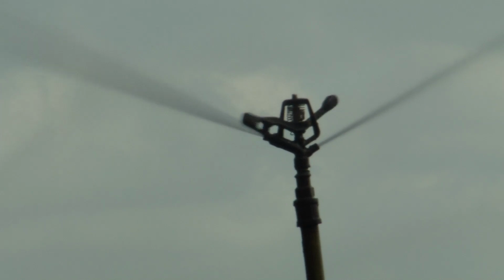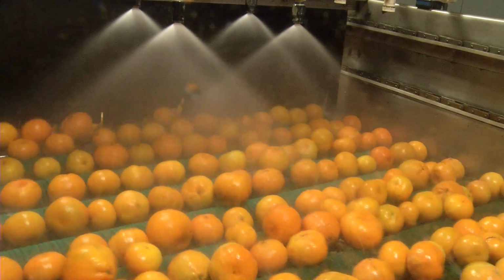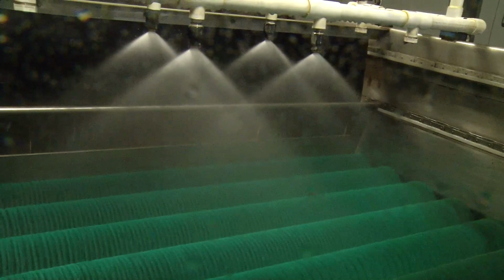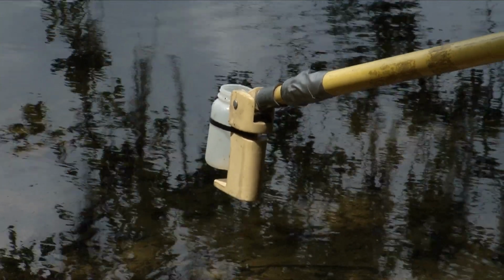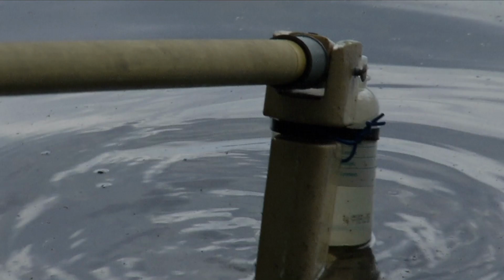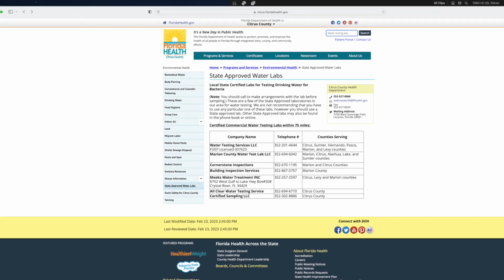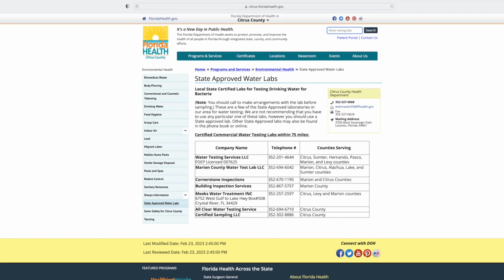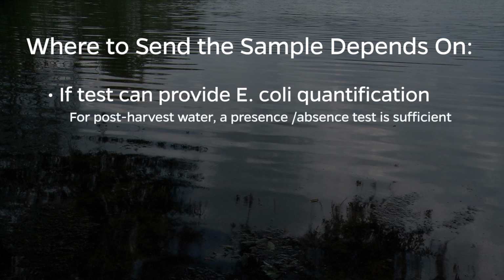Water Sample Collection | Produce Safety in Minutes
"Produce Safety in Minutes" was created by University of Florida and Florida Agricultural and Mechanical University students and faculty. This work is supported by the Food Safety Outreach Program [grant no. 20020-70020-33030] from the USDA National Institute of Food and Agriculture. Any opinions, findings, conclusions, or recommendations expressed in this video are those of the creators and do not necessarily reflect the view of the U.S. Department of Agriculture.